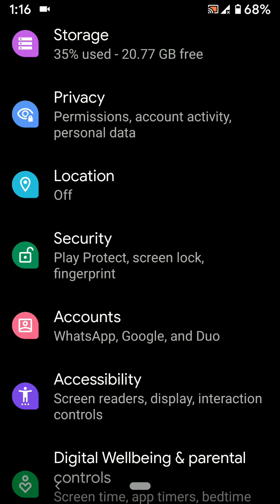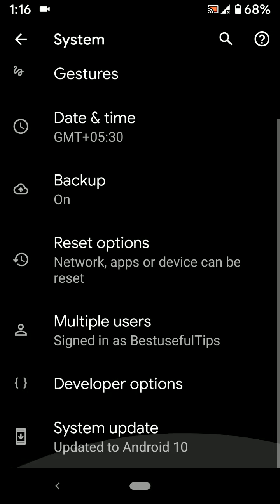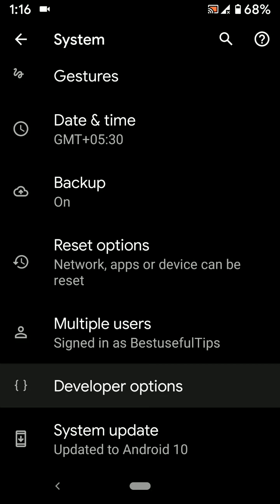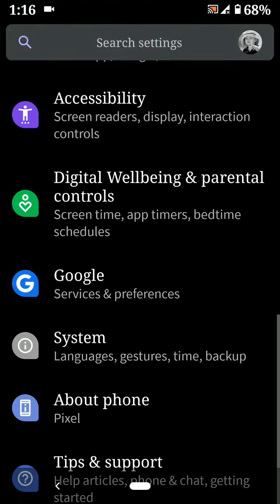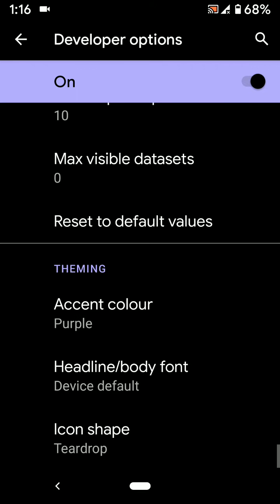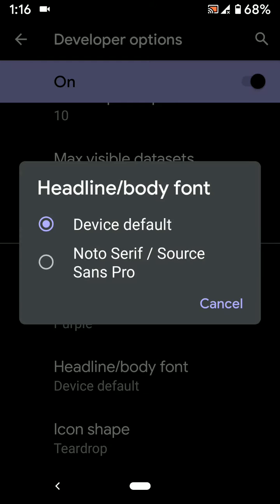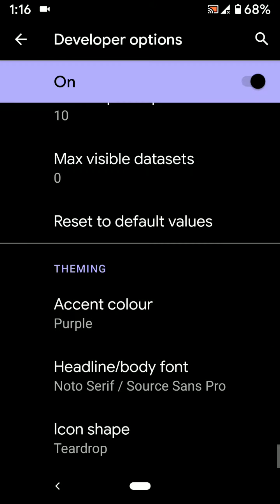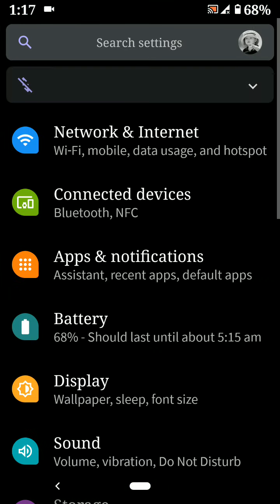How to Change Font Style Android 10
Here's how to change font style Android 10 using developer mode settings. You can set Android 10 font style as Noto serif or Source Sans Pro. Also, download third party font styles from the play store. Adjust font size and display size on Android 10 using display settings.